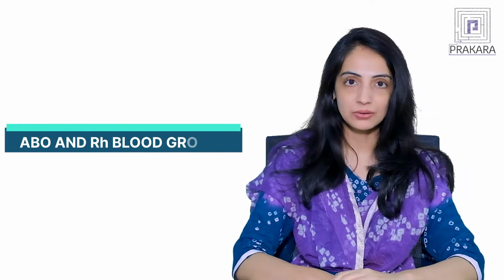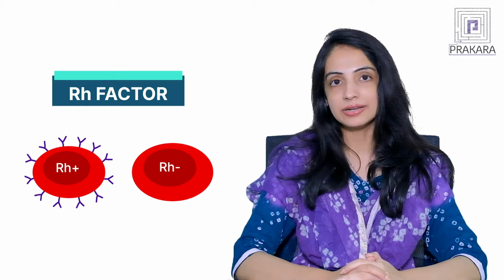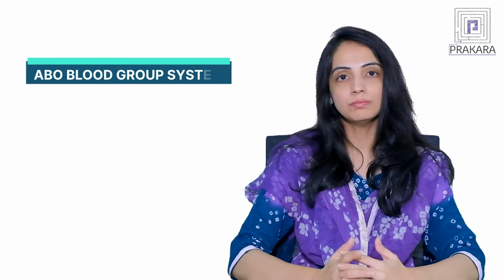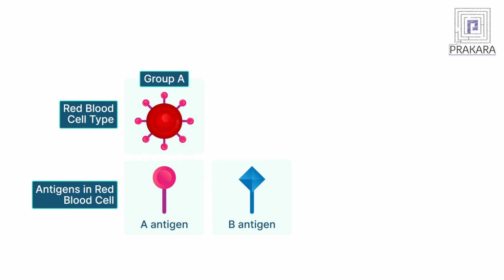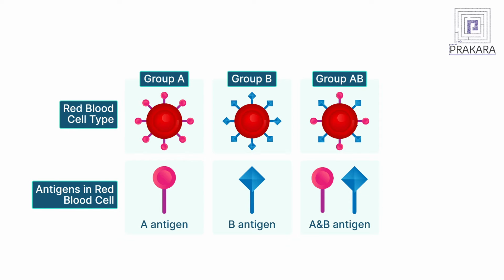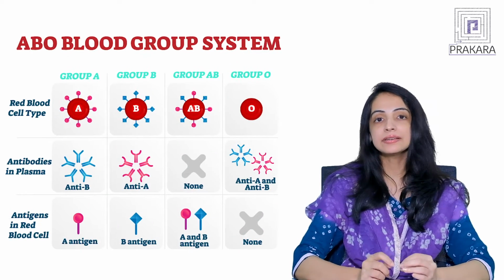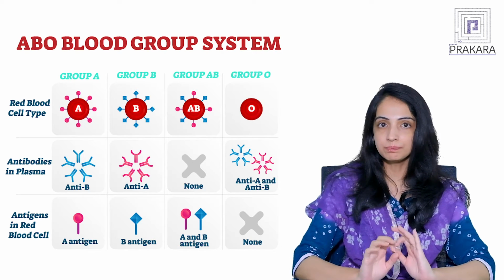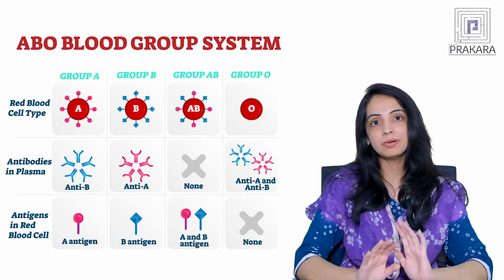Decoding Blood Groups || What Your Blood Type Reveals About You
Unlock the secrets within you with our deep dive into the world of blood groups! 🩸💡 Discover the incredible science behind ABO and RhD blood types and how they impact your health and life. From universal donors to unique blood types, we'll unravel the mysteries that flow through your veins. This video is your comprehensive guide to understanding your blood type like never before. Whether you're a health enthusiast, a trivia lover, or simply curious about your own biology, this is a must-watch! Don't wait – hit play and start decoding your blood group today!